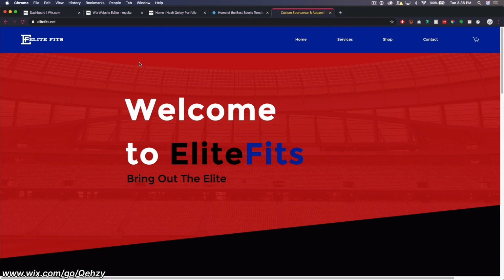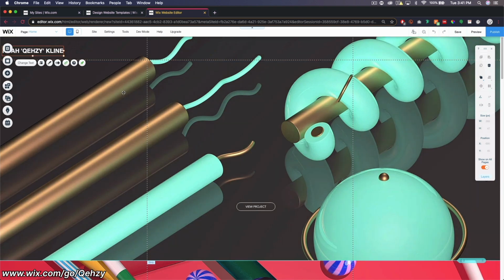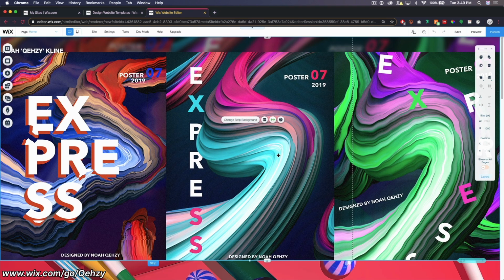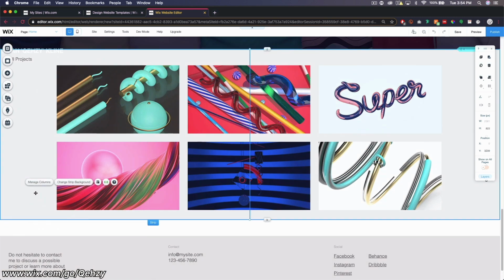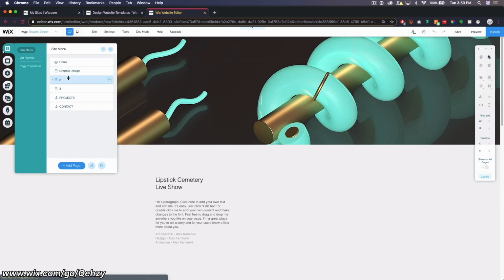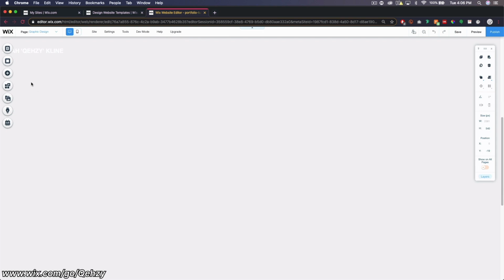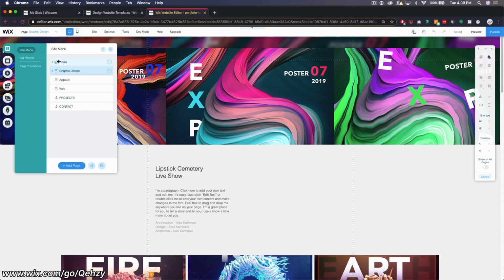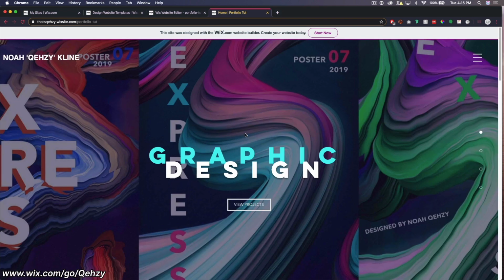How to Create a Portfolio Website by Qehzy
Time stamps

1:02 Creating a site
1:54 Editing our template
6:02 Homepage Images and Design
11:07 Headers
13:05 Buttons
15:32 Image/Video Homepage Gallery
16:53 Footer
17:22 Portfolio/Project Page
17:58 Portfolio Gallery
20:21 Menu Lightbox
21:08 Page Transitions
21:41 Publishing

*Important Links*